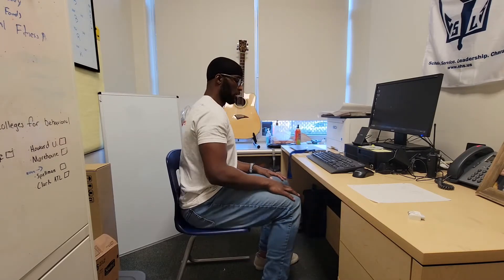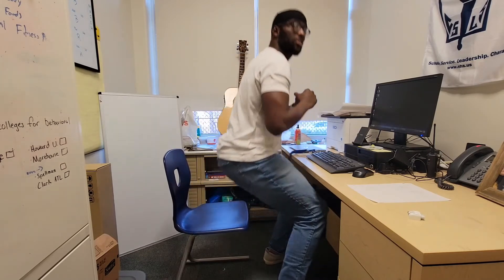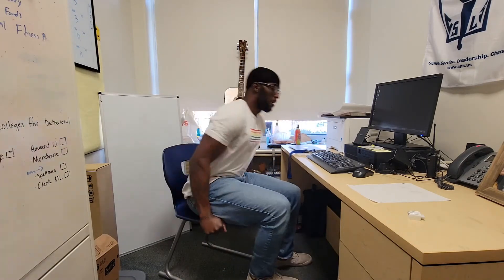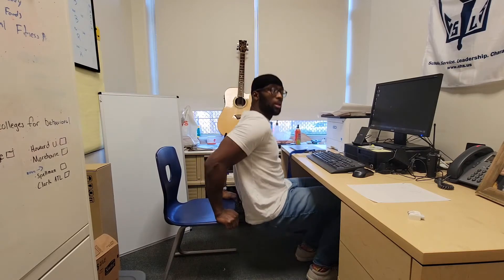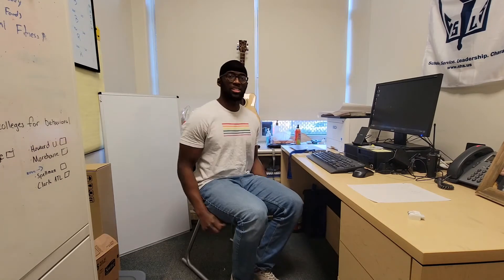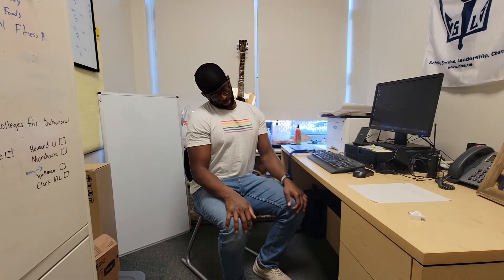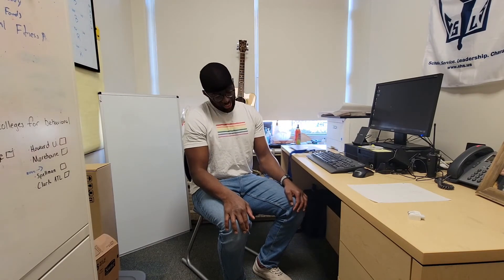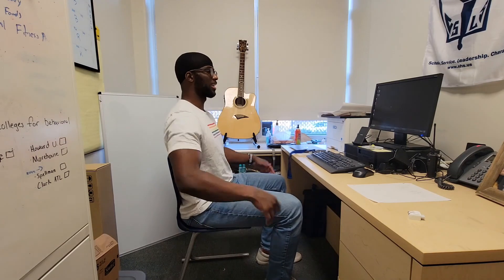Movement Break w/Coach Curry Ep. 1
You've been sitting for a while, how about we take a moment for a little movement!